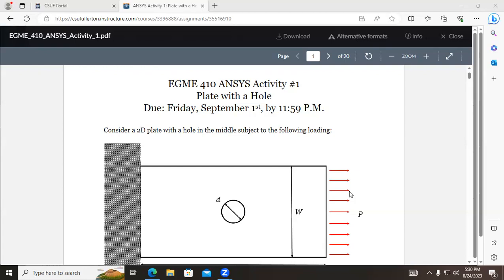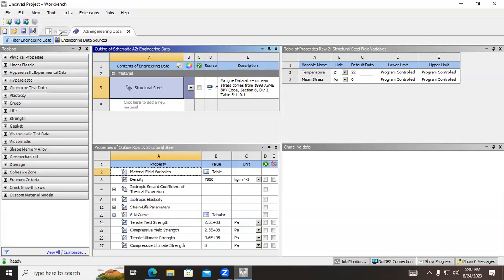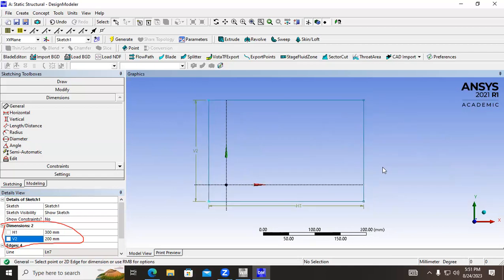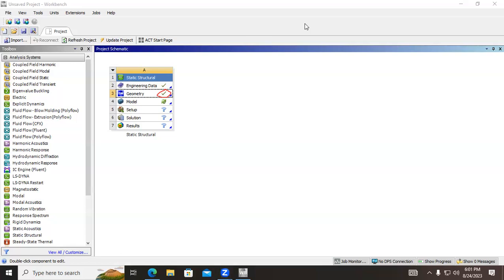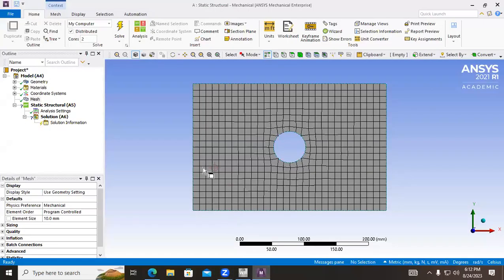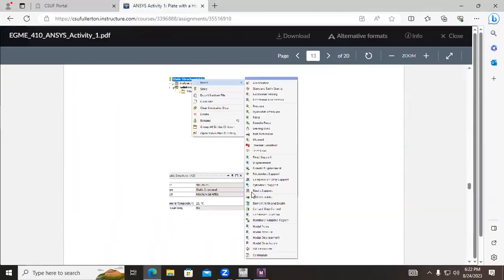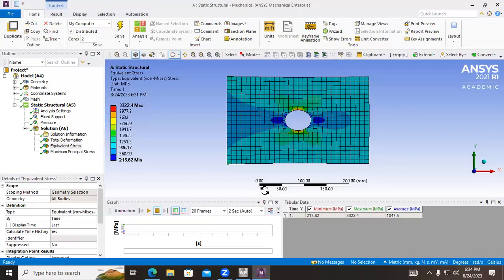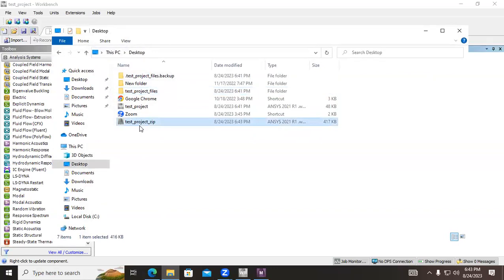EGME 410 FALL 2023 Week 1 Lecture 2